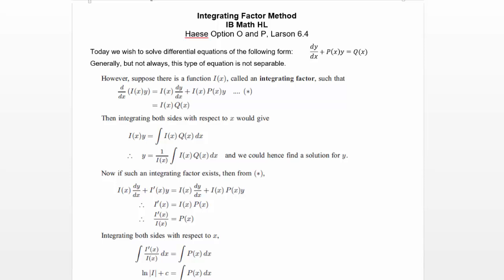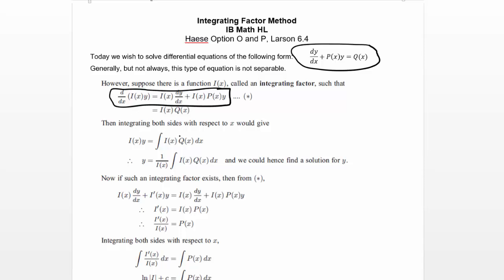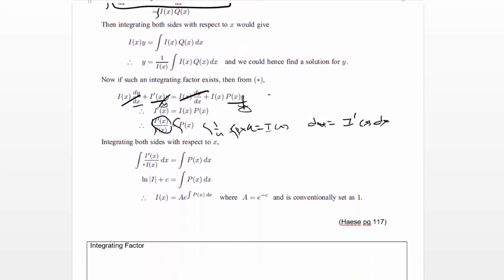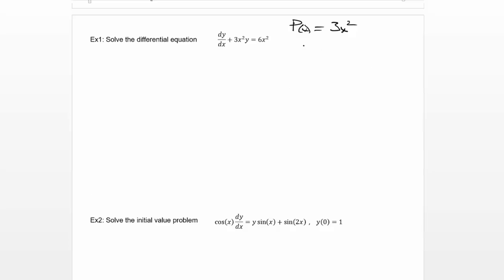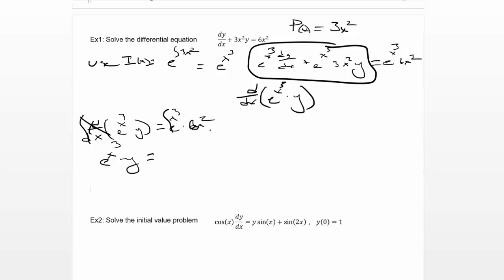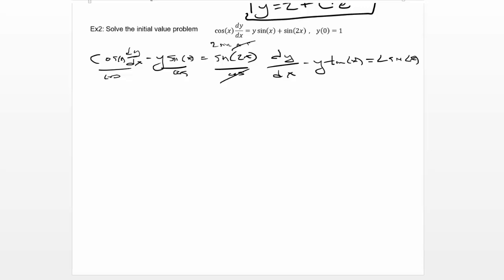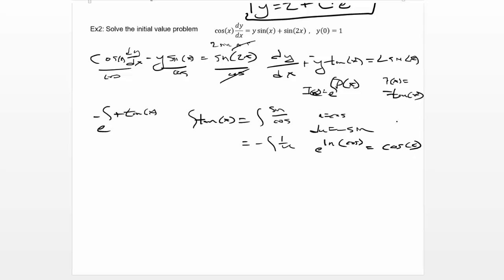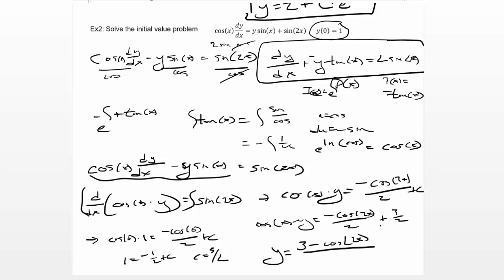Integrating Factor Method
Lesson on using the Integrating Factor Method for solving first order differential equations